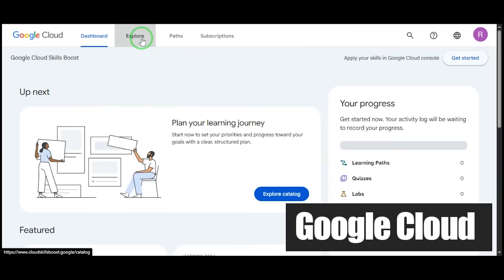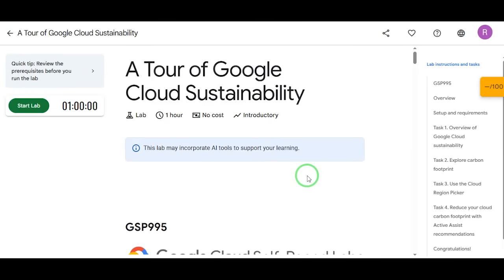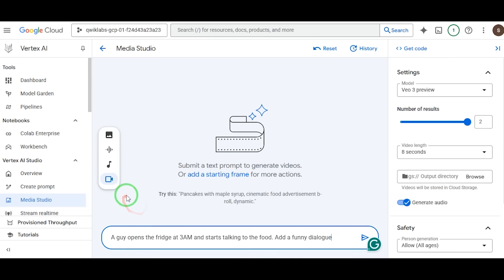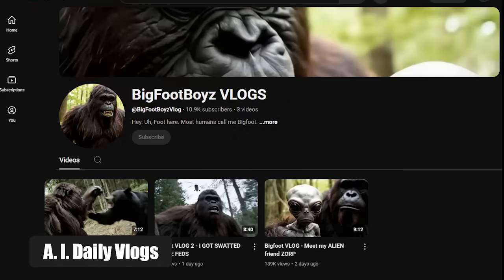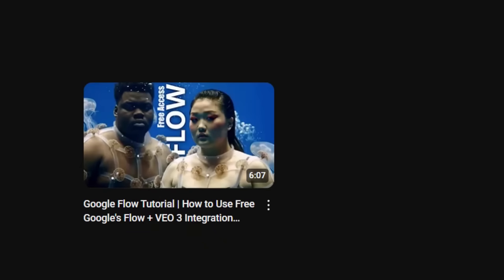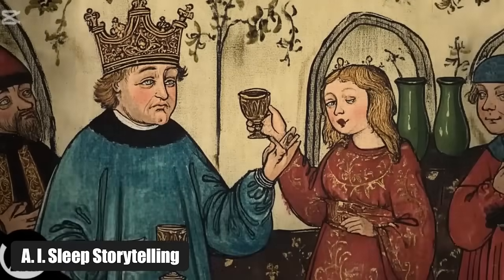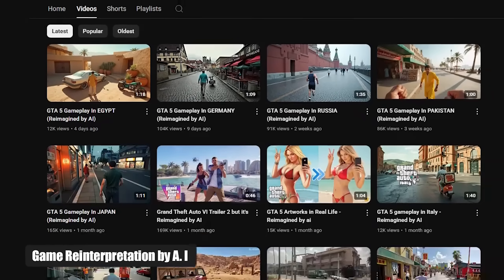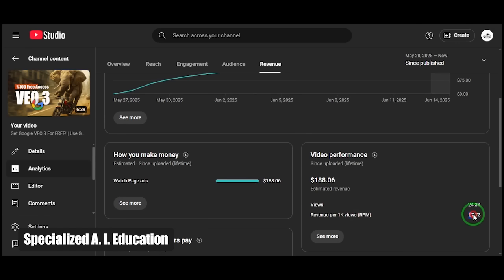Unlimited Google VEO 3 FREE Access via Vertex AI Studio (No Credit Card, No Email!)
🚀 Want to access Google’s most powerful AI video generator — VEO 3 — completely FREE?
🎬 What if you could generate high-quality AI videos — for FREE — using Google’s most advanced tool?

In this full tutorial, I’ll show you exactly how to get unlimited, free access to Google VEO 3 through Vertex AI Studio, with:
✅ No student email
✅ No credit card
✅ No billing or weird tricks

This method uses Google’s own Cloud Skills Boost — a 100% legit, sandboxed environment that gives you real access to Vertex AI, including the VEO 3 Preview model. You’ll learn:

How to launch a Google Cloud lab for free
How to access Vertex AI Studio and enable VEO 3
How to write your first video prompt and render your output
And how to use this to kickstart content creation, freelancing, or YouTube automation

🔥 BONUS: At the end, I reveal 9 high-income YouTube channel ideas powered by AI — no camera, no editing, just creativity and free tools.

Perfect for beginners, creators, freelancers, or anyone curious about AI video.
Let’s build something amazing — for free.